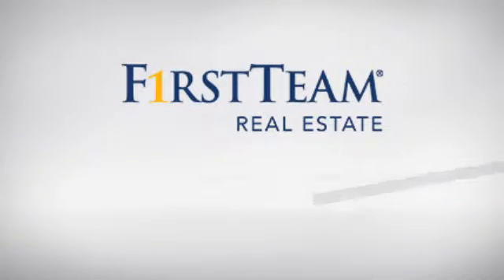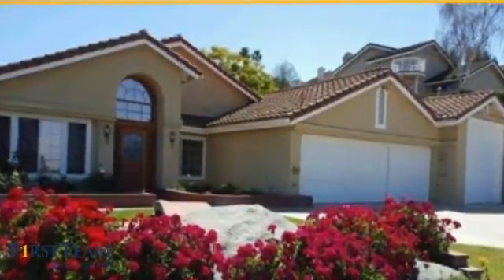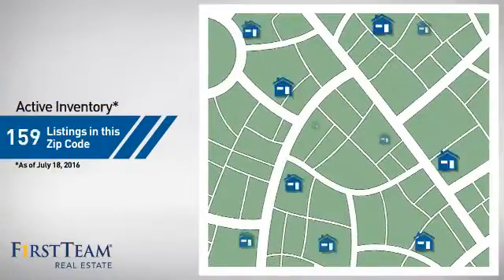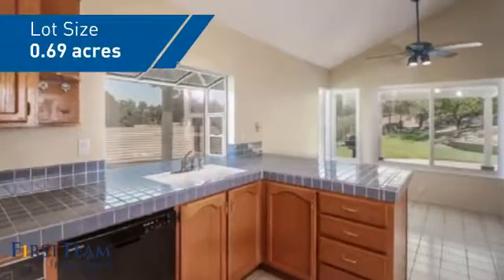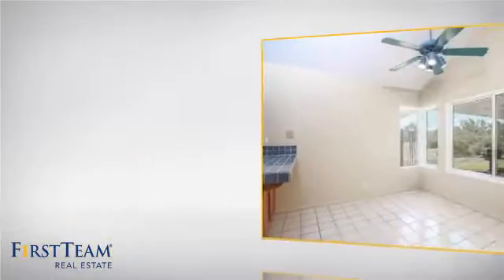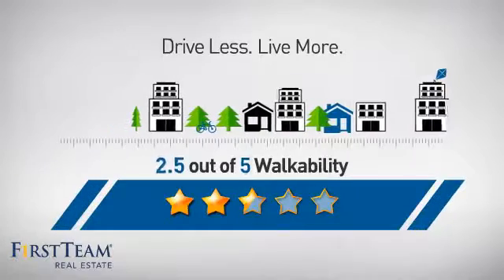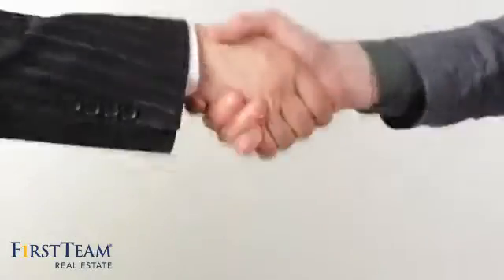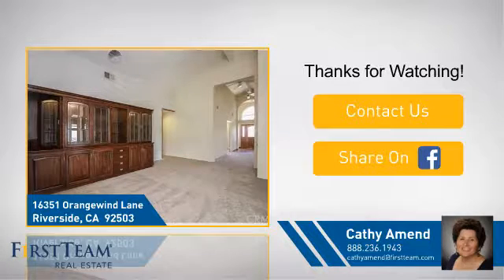16351 Orangewind Lane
Orchard  Estates. With almost 3/4 of an acre you 'll enjoy privacy and serenity of the area.  From the living room gaze over the roof tops of Riverside City up  to Mt Baldy.  Vaulted ceiling in the living/dinning and family room areas.  Built in China Cabinet and warming fireplace  also enhance the home.   Master bedroom opens to the spa room which opens to the pool and the custom patio cover.  Numerous fruit and avocado trees and flowers
add to the setting.   Three car garage and RV Garage (or workshop).